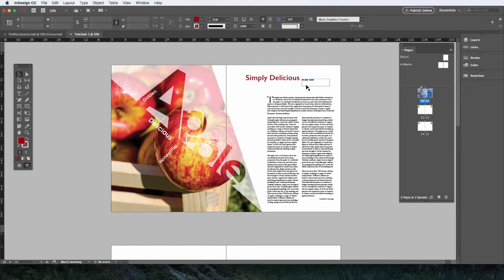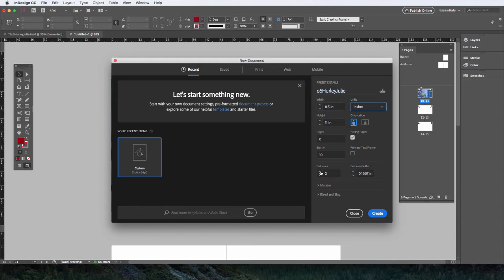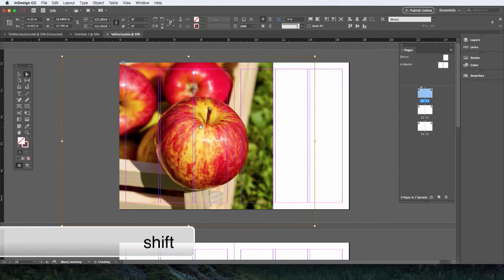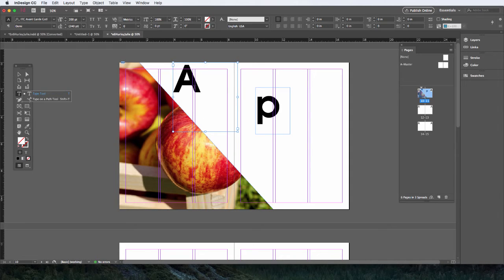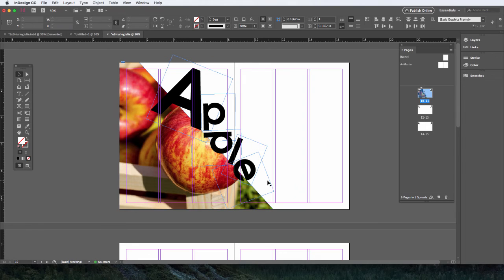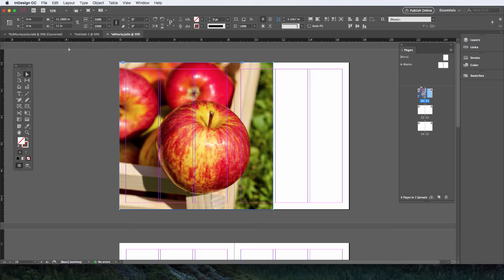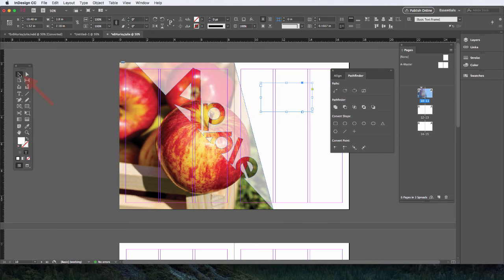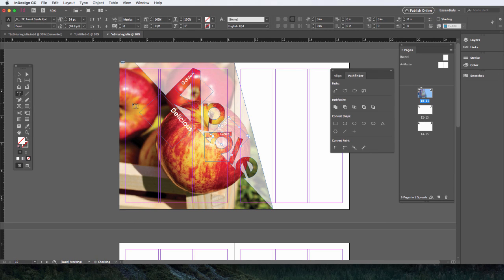Ex6 InDesign Part 1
Setting up the file for exercise 6 and demonstrating the text as image portion of the assignment.